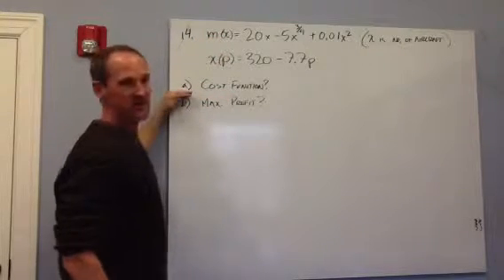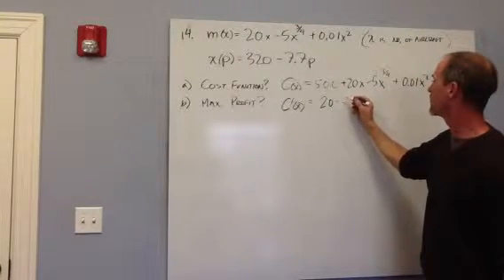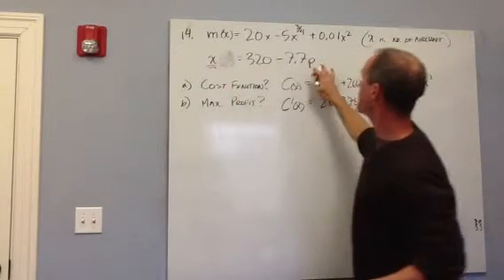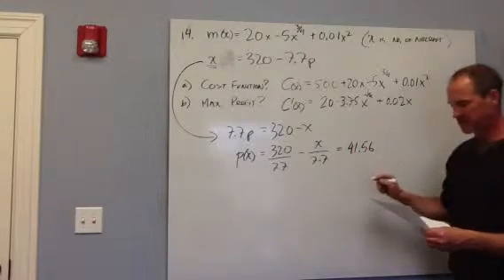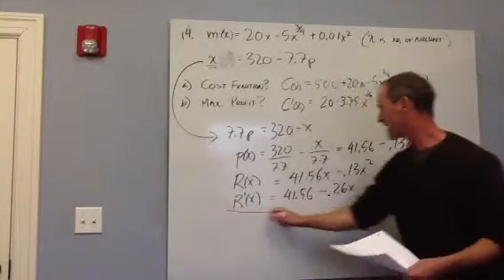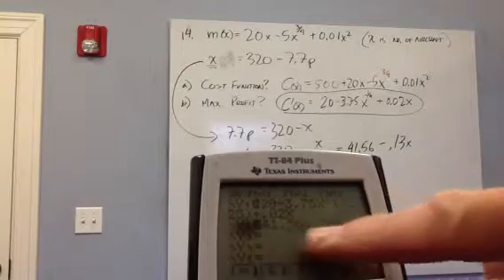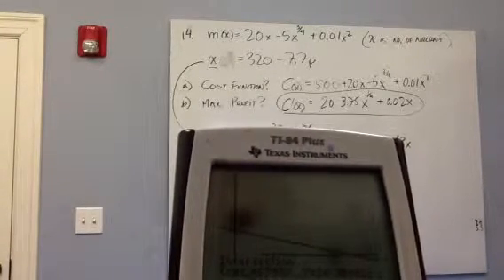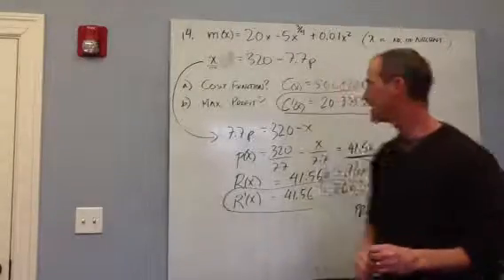Maximizing profit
Textbook problem